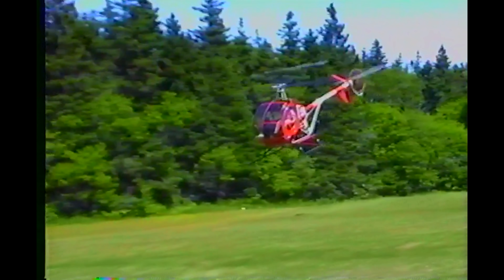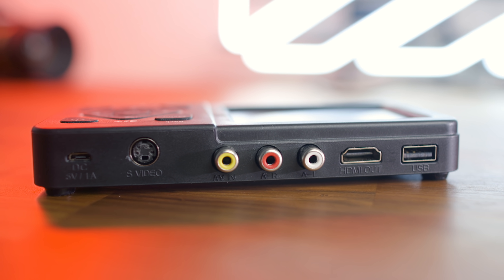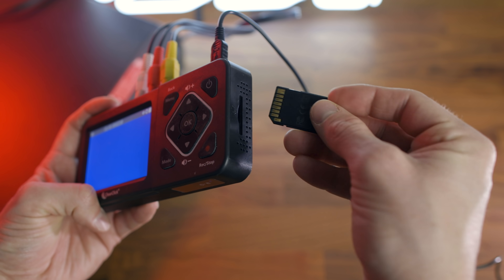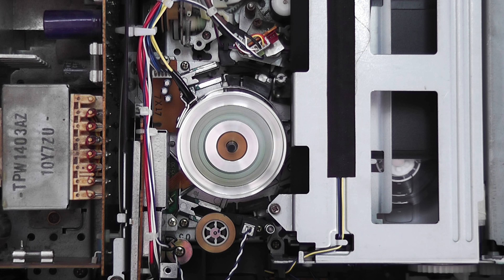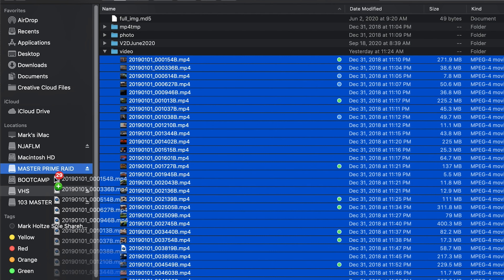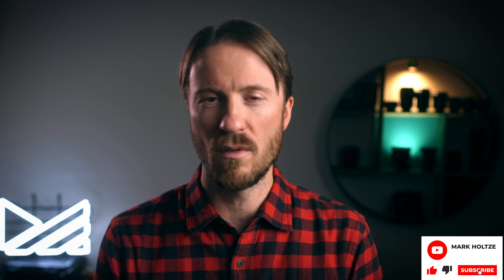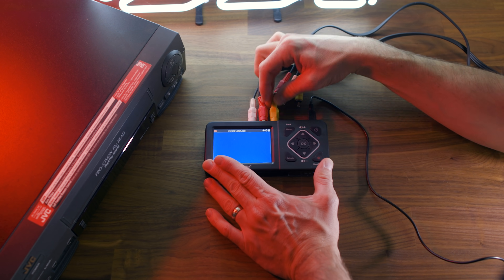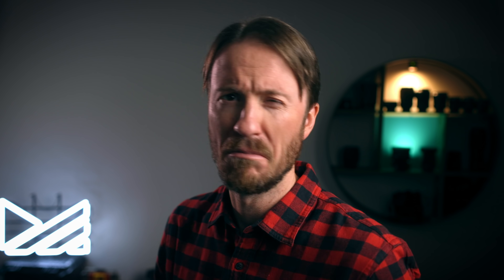The BEST Way to TRANSFER VHS To DIGITAL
VHS-C Adapter Tape
S-VIDEO CABLE
AV To MINI
HI-8 Cameras

Tranfering VHS to the computer really isn't that hard, in this video I show you the BEST way I capture my VHS and HI-8 TAPES.

They will get back to you asking you for your AMAZON ORDER NUMBER to verify the model for the firmware as the wrong one could "brick" the machine. Depending on when you get it, you might not even need update it. The CS is fantastic and very quick to respond.

0:00 - Introduction
0:39 - ClearClick Video 2 Digital 2.0, WHAT is it?
0:56 - What's In The Box
1:35 - What YOU Need
2:11 -  VCR/VHS SETUP
3:59 - RECORDING VHS TAPES
4:51 - TRANSFER FILES TO COMPUTER
5:27 -  FIRMWARE PATCH Note
5:57 - Getting Blown Away
6:35: HI-8 Sony Setup HandyCam Intro
8:22: INDIANA JONES PART THREE AUDITION?